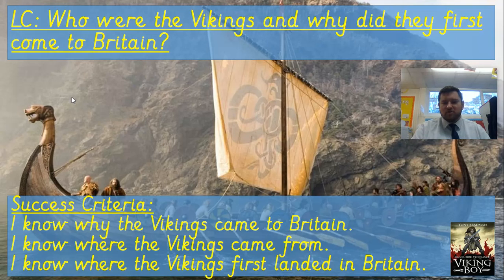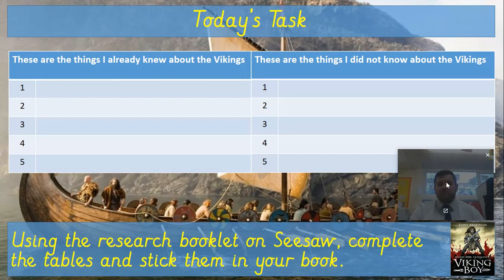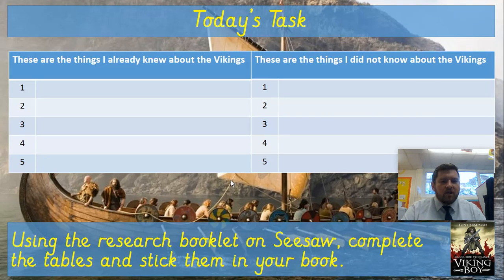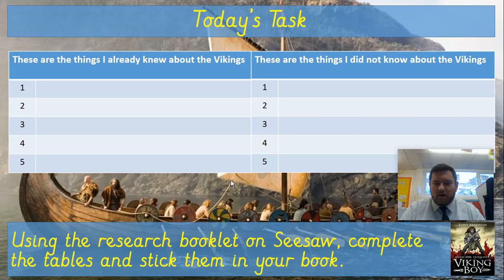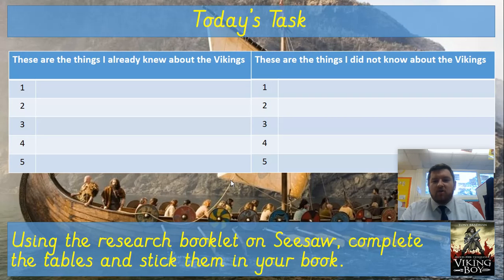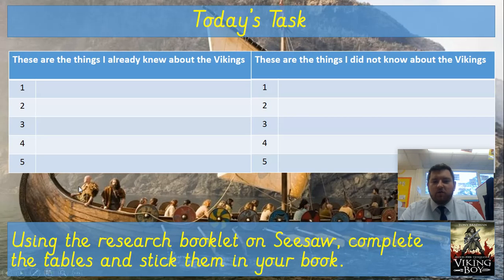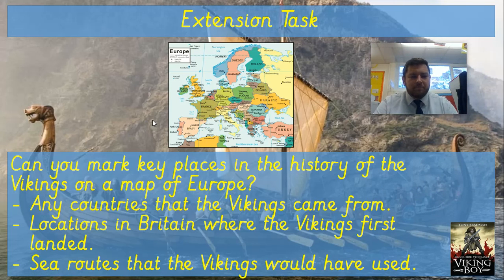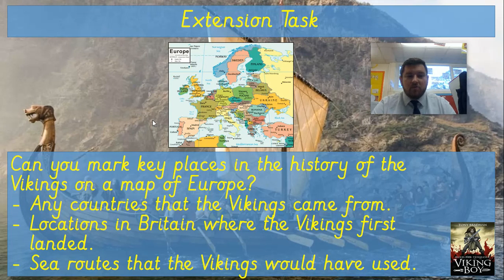Vikings Lesson 1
Who were the Vikings? Why did they come to Britain? Where did they come from?